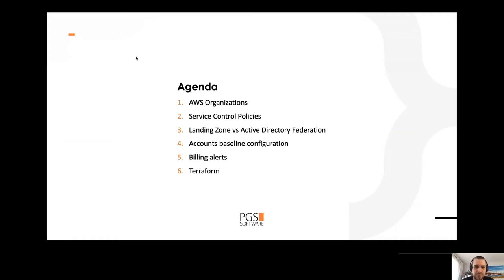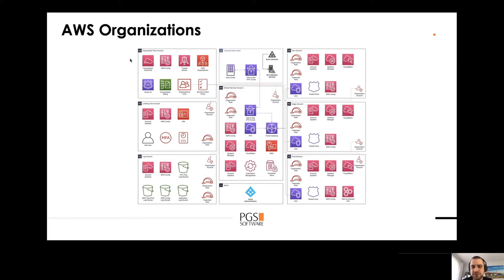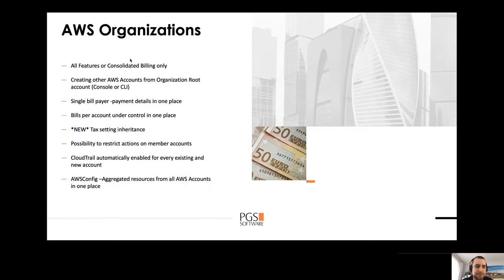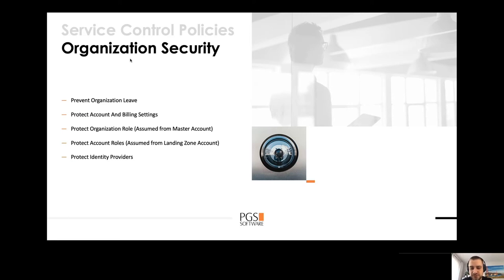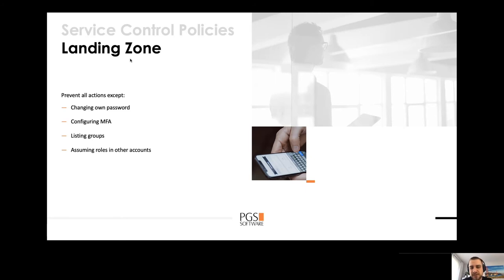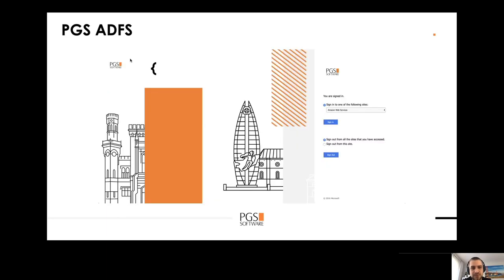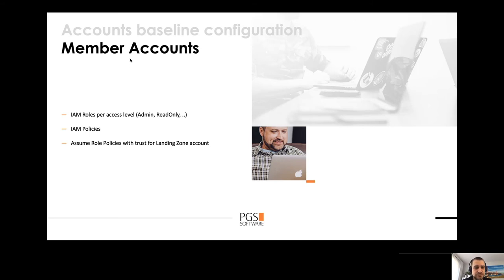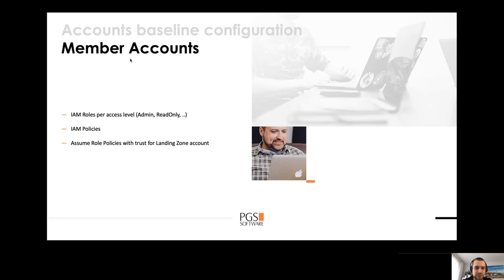Setting Up for Cloud Migration | A Secure Setup for a Multi-Account AWS Environment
Preparing to take off to reap the benefits of the Cloud? If so, you want to go prepared! Setting up a secure AWS environment is paramount to remain secure and maximize your ROI. Watch the presentation prepared by Michał Brygidyn - Cloud Solutions Architect & APN Ambassador.

📍 Webinar recording from CLOUD 2020 Infrastruktur & Security Virtual Conference organised by VogelIT

👉 About PGS Software

To succeed in the modern business world, you need reliable software. Where off-the-shelf tools just aren’t cutting it, we'll help you build solutions from the ground up – to meet and exceed all your business goals.

From Design to Development (and even Post-Release), PGS Software is not just a service provider, but rather an additional member of your team, helping you reach your full software potential.

Regular and transparent communication are integral to every project. Agile methodologies allow us to adapt to your unique situation. You’ll get a constant stream of improvements instead of waiting for slow, large updates.